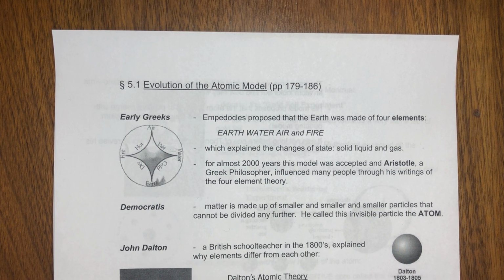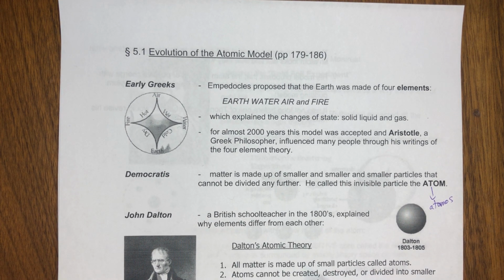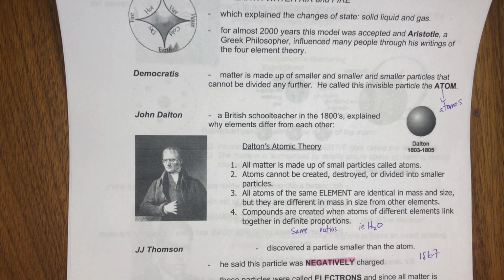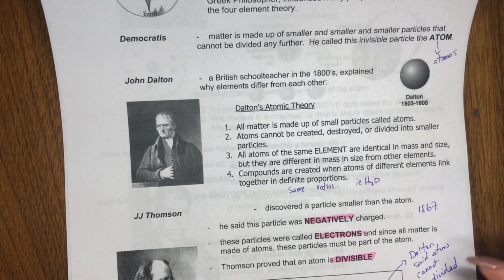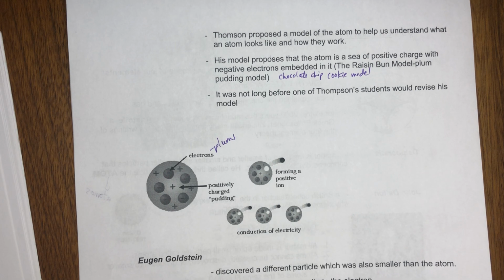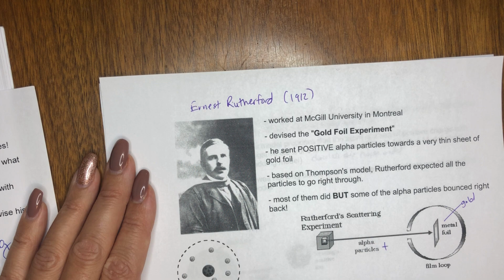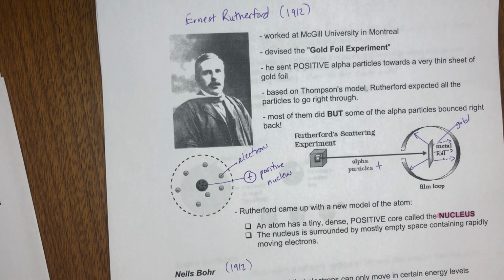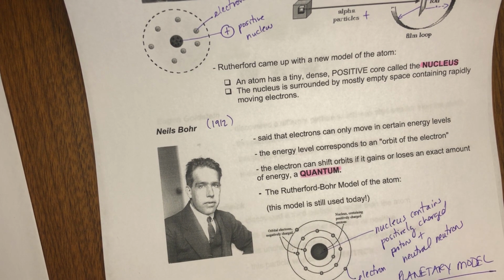5.1 Evolution of the Atomic Model